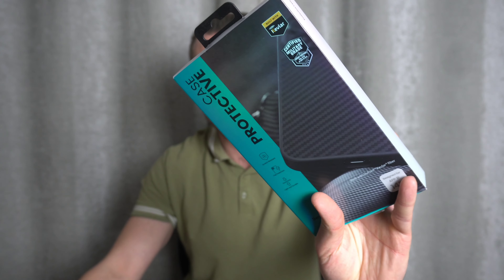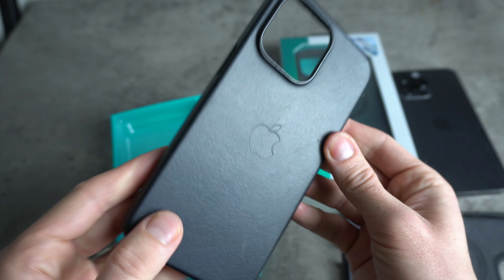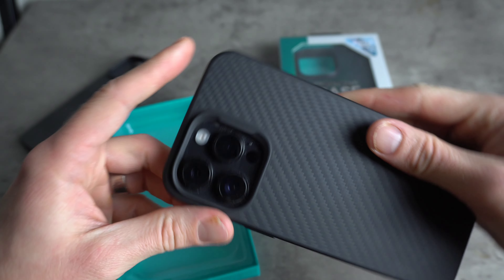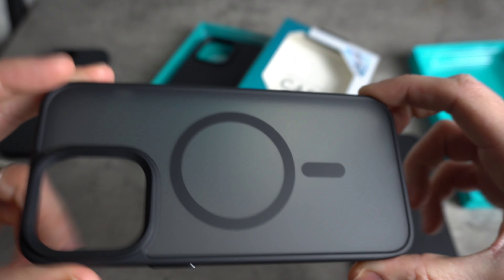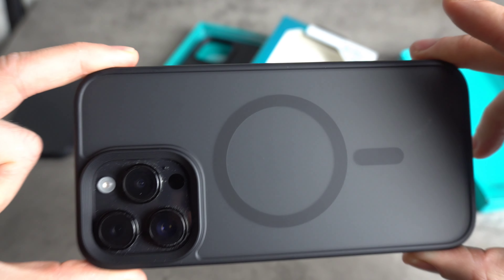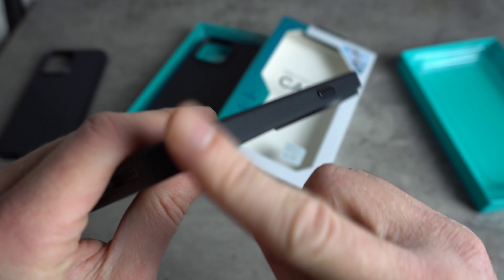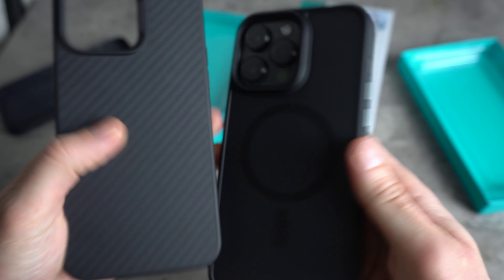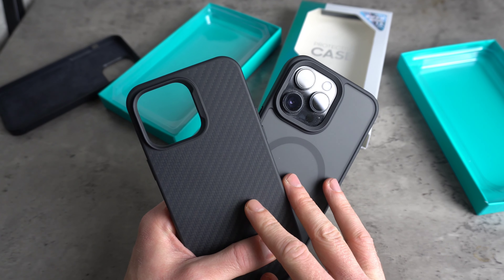iPhone 14 Pro Max Benks Cases! Carbon Fibre KING?!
iPhone 14 Pro Max Benks Cases, Kevlar and Mist.
Fantastic Cases, comfortable to use and offer great protection.

Links for cases:

Kevlar Case

Mist Case

Special thanks to Michael for hooking me up with the cases, give him a follow here!